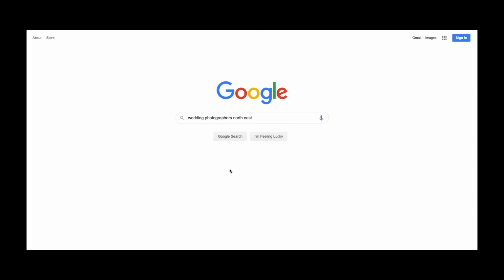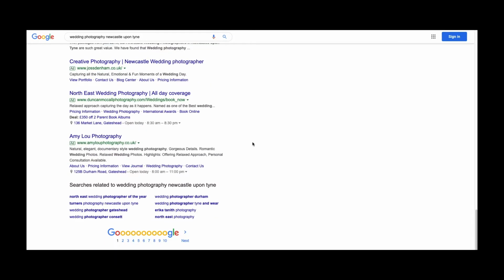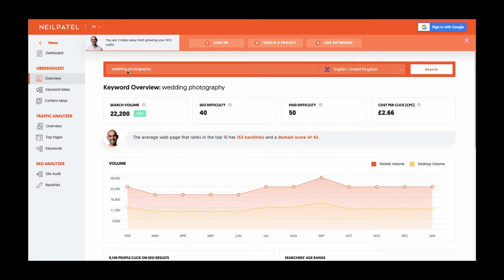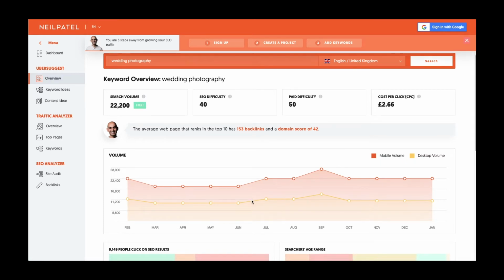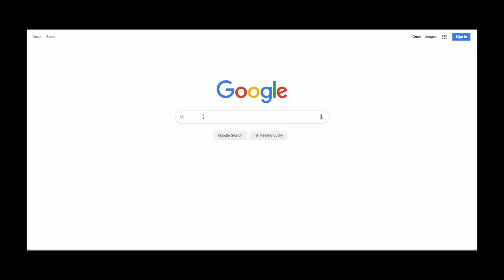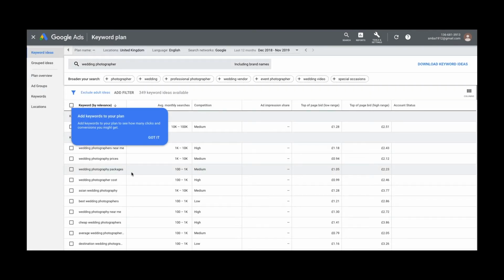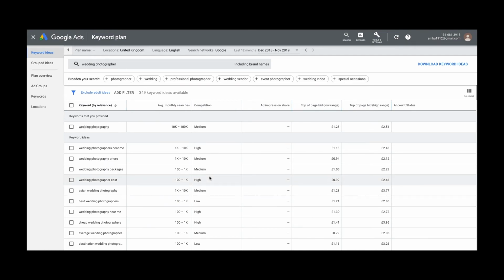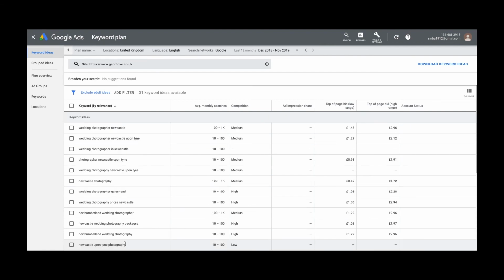3 free tools for keyword research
In this video, I will be showing you 3 essential tools that will help you with your keyword research and the best thing about it is its free. I will take you through how to use them to find the best keywords for your business.